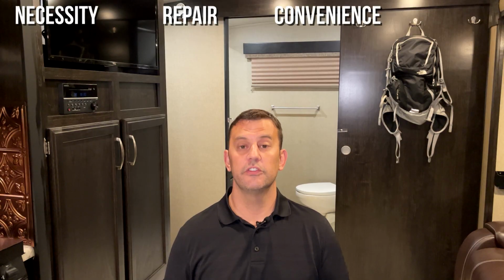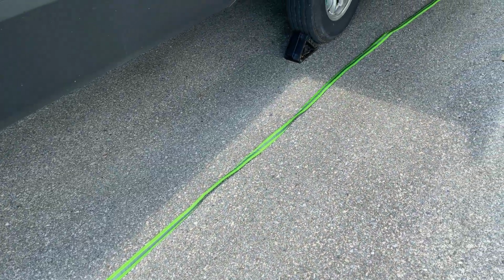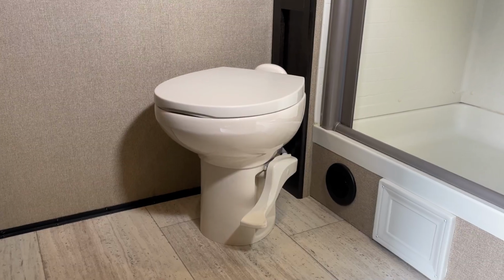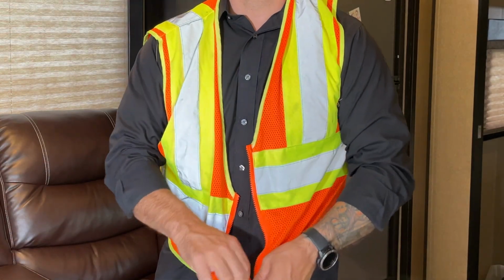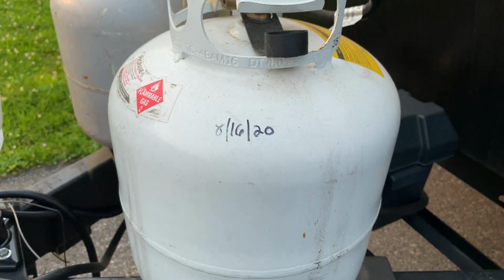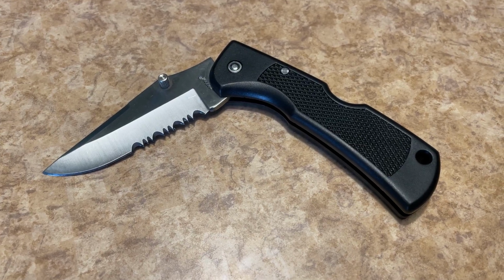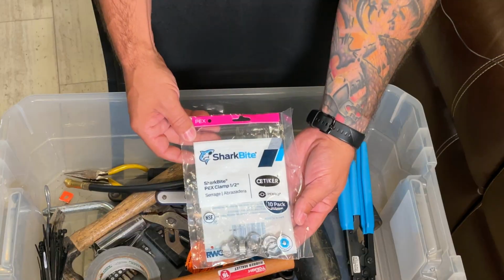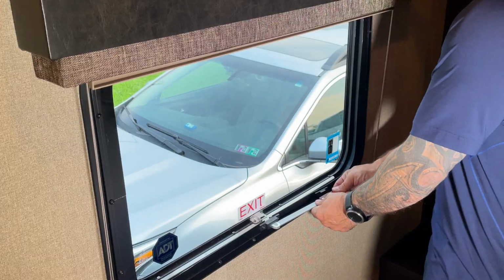RV Must Have Accessories, Tools & Essential Items!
Products featured in this video:
✅​ Fresh Water Hose (Amazon)
✅ Water Pressure Regulator (Preset) (Amazon)
✅​ Water Pressure Regulator (Adjustable) (Amazon)
✅​ Water Filter (Amazon)
✅​ RhinoFlex Sewer Hose & Clear Elbow (Amazon)
✅​ 30 Amp Surge Protector w/ EMS (Amazon)
✅​ 50 Amp Surge Protector w/ EMS (Amazon)
✅​ Black Tank Treatment (Amazon)
✅​ AquaKem Black Tank Treatment (Amazon)
✅​ X Chocks (Amazon)
✅​ Maxxhaul Rubber Wheel Chocks (Amazon)
✅​ Camco Leveling Blocks (Amazon)
✅​ 24" Level (Amazon)
✅​ High Visibility Vest (Amazon)
✅​ Road Warning Triangle (Amazon)
✅​ LED Flashlights (Amazon)
✅​ Battery Organizer (Amazon)
✅​ Fuse Kit (Amazon)
✅​ PB Blaster (Amazon)
✅​ First Aid Kit (Amazon)
✅​ Rain Poncho (Amazon)
✅​ Umbrella (Amazon)
✅​ Ceramic Heater (Amazon)
✅​ Dog Bone Adapters (choose your size ) (Amazon)
✅​ North Face Backpack (Amazon)
✅​ ABC Fire Extinguisher (Amazon)
✅​ Eternabond Tape (Amazon)
✅​ Knife (Amazon)
✅​ 10 Ton Bottle Jack (Amazon)
✅​ Trailer Aid Ramp (Amazon)
✅​ 1/2" Breaker Bar (Amazon)
✅​ Dewalt Socket Set (Amazon)
✅​ Manual Air Pump (Amazon)
✅ Air Pressure Gauge (Amazon)
✅​ Stabilizer Jack Socket (Amazon)
✅​ Pex Crimper (Amazon)
✅​ Tape Measure (Amazon)
✅​ Hose Nozzle (Amazon)
✅​ Electric Tape (Amazon)
✅​ Screwdriver & Bit Set (Amazon)
✅​ Teflon Tape (Amazon)
✅​ Duct Tape (Amazon)
✅​ Zip Ties (Amazon)
✅​ Pliers (Amazon)
✅​ Drill (Amazon)

THIS IS all the gear and accessories we carry in our travel trailer that we feel is essential to RVing, and can be used for travel trailers, 5th wheels, or motorhomes.   We'll also give you some safety tips that you should know about before heading out on your first camping trip.

***UPDATES:  A lot of people are commenting about adding a TPMS system to their essentials list, so I wanted to put that here.

🎦 Here’s a link to our Black Tank Master Class video that we mention in this video

💻 *Our eBay Store!* You never know what you’ll find!

✨ *AMAZON RV STORE* ✨

🙏 If you find a dead link, *PLEASE* let us know & we’ll send you bumper stickers!